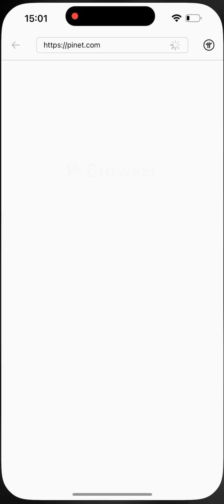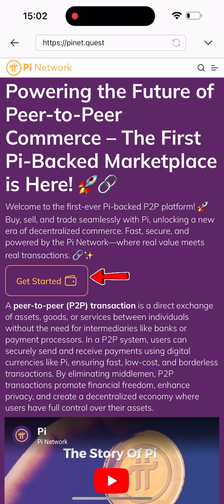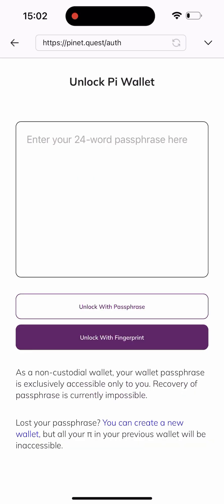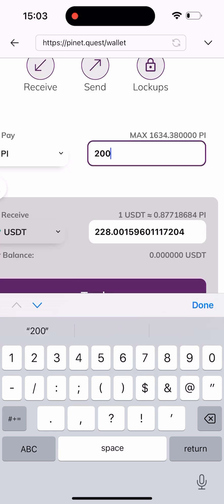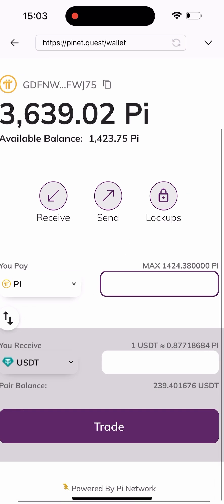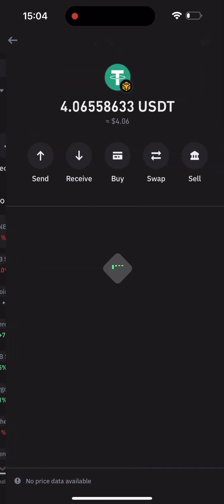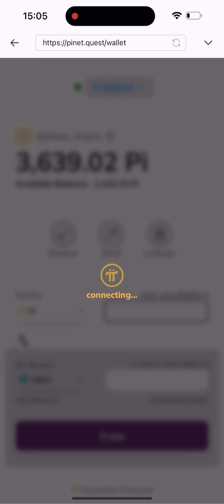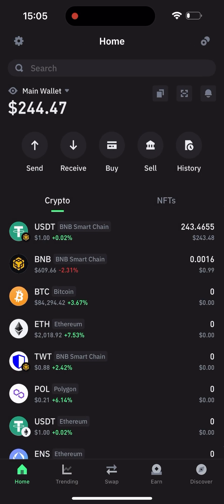HOW TO SWAP PI COIN TO USDT USING PI BROWSER (step by step guide)